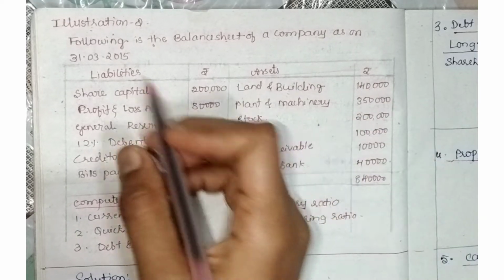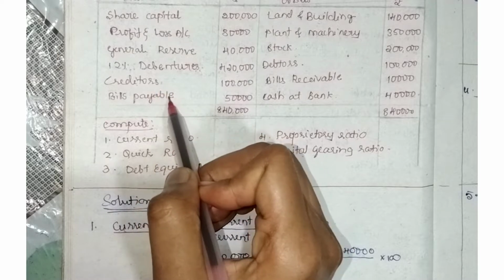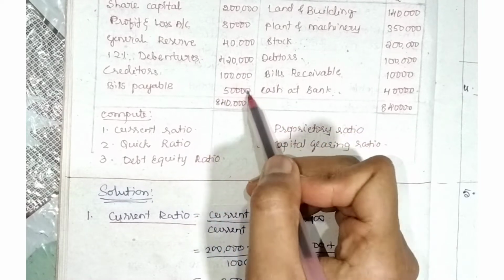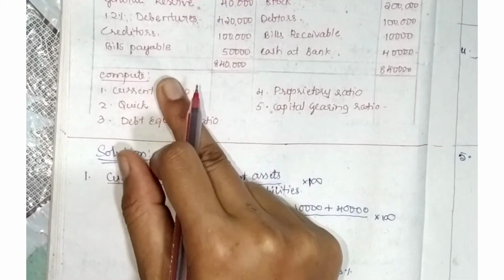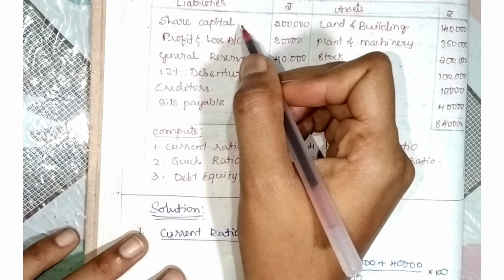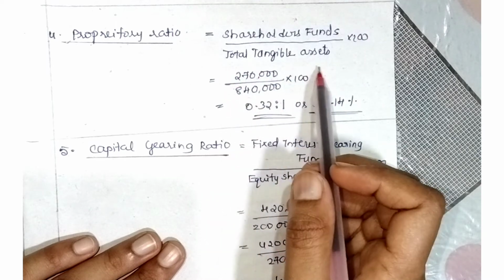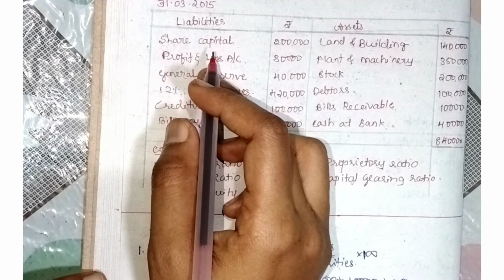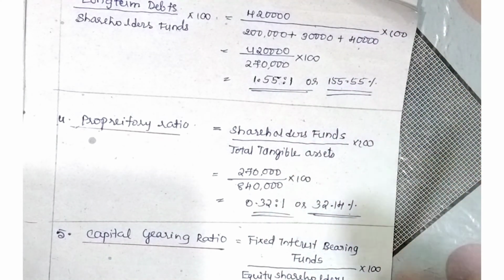Ratio Analysis 2 Illustration solved Financial Accounting 6th sem